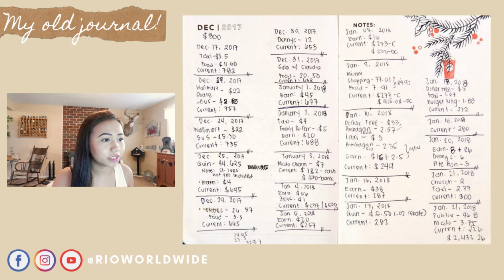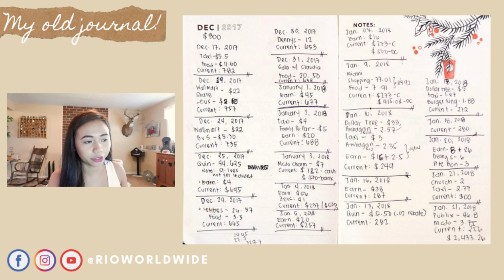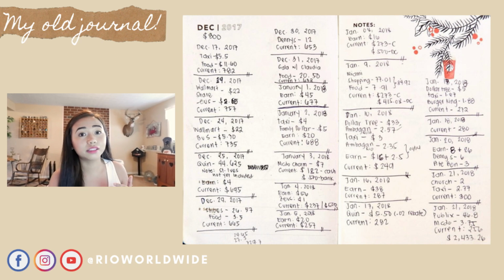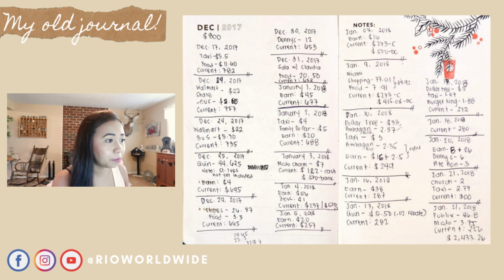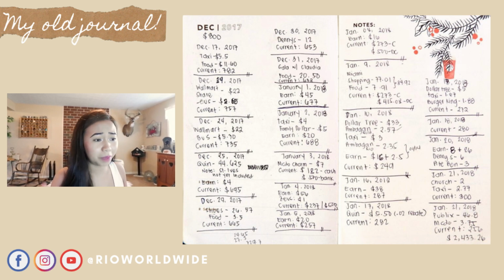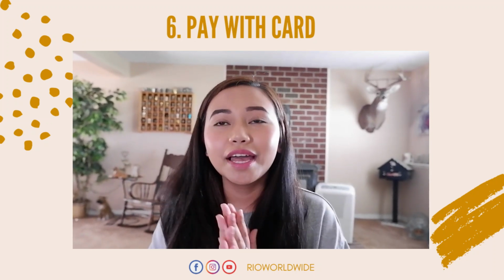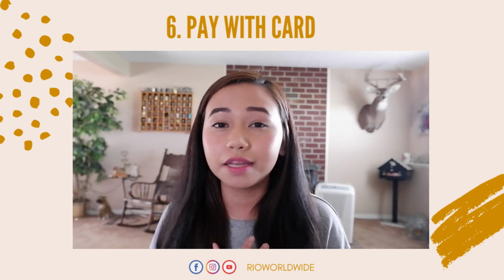HOW TO REDUCE YOUR J1 MONTHLY EXPENSES | SAVE & PROTECT YOUR MONEY BY DOING THIS || rioworldwide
EPISODE 48 OF THE AMERICAN DREAM SERIES!

Living in the U.S. can be expensive and it’s important to make necessary financial preparations before your arrival. As you research your host city, you should also come up with a monthly plan for your anticipated expenses. Here you’ll find some useful resources for creating a budget for your time in the U.S., as well as some advice for saving money throughout your program.

*** JOIN THE J1 VISA CULTURAL EXCHANGE PROGRAM! ***

*** JOIN OUR FB COMMUNITY GROUP! ***
THIS IS WHERE I POST ALL THE UPDATES AND NEW INFORMATION ABOUT J1 VISA ♥

💰 Earn & save more moneyyyy 💰
○ RAKUTEN CASHBACK: Earn money while shopping, get an extra $10 when you use the link!
○ TRANSFERWISE: Receive a discount on your first transfer fee by using this link!
○ FILIPINO STORE ONLINE: Get $10 off on your purchase by using this link ♥
○ WALMART: Here’s $10 to try it. You can thank me later!
○ DISCOVER CREDIT CARD : Get a $50 Statement Credit when you make your first purchase within three months, then earn rewards with every purchase after that!
○ NETFLIX: I am giving away a FREE one-month subscription to Netflix 😍
○ MINT MOBILE: Join me on Mint and get $10 off today’s purchase

Thank you for supporting me and this channel. It helps me to continue to provide YOU with free content each week! ♡

XOXO,
Rio ♥